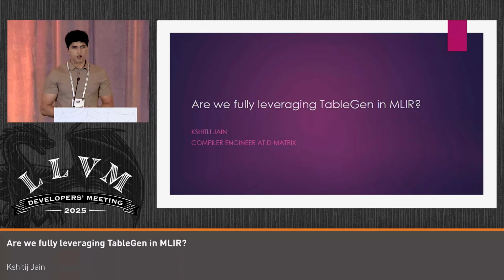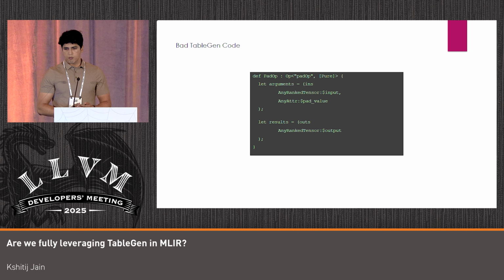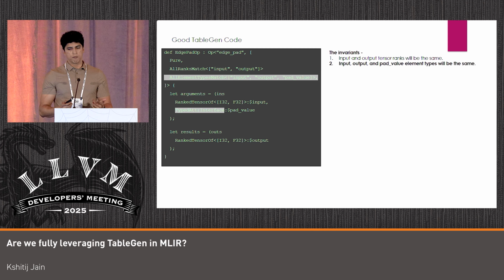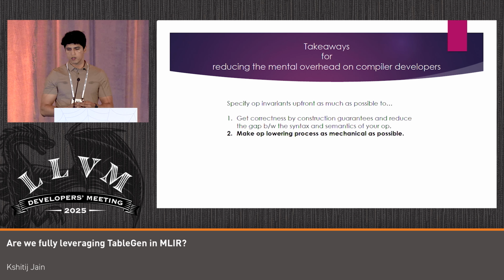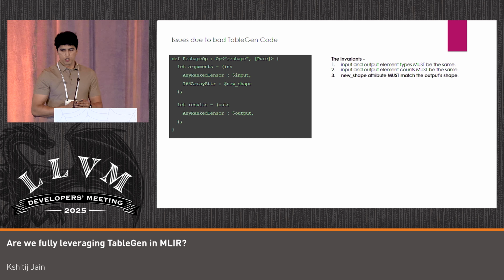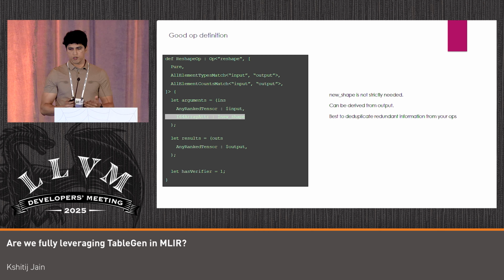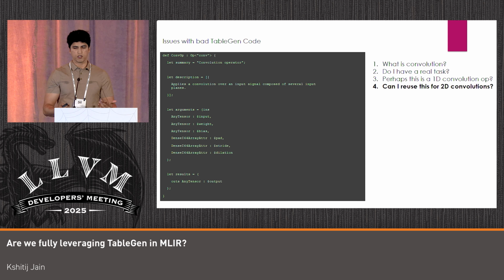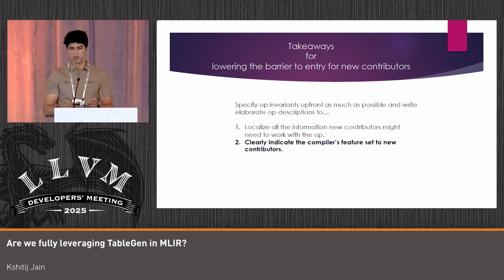2025 US LLVM Developers' Meeting: Are we fully leveraging TableGen in MLIR?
2025 US LLVM Developers' Meeting

Title: Are we fully leveraging TableGen in MLIR?

Speaker: Kshitij Jain

While TableGen descriptions in MLIR greatly reduce boilerplate in creating new IR entities (dialects, types, ops etc.), their utility is sometimes underestimated beyond this narrow role. TableGen descriptions, should and can be more. As such, the goal of this talk is to demonstrate why Tablegen descriptions should - and how they can - serve as a single source of truth, for a given IR entity, encoding all information required to effectively interface with said IR entity. Rich TableGen descriptions can: 1) Make a compiler's domain and feature-set clearer. 2) Make a compiler's behavior more apparent and robust. 3) Reduce the mental overhead on compiler developers. 4) Lower the barrier to entry for new contributors. Audience can expect this talk to help them realize the above-mentioned benefits of richer TableGen descriptions through existing utilities, concepts, and often underappreciated software engineering pragmatisms.